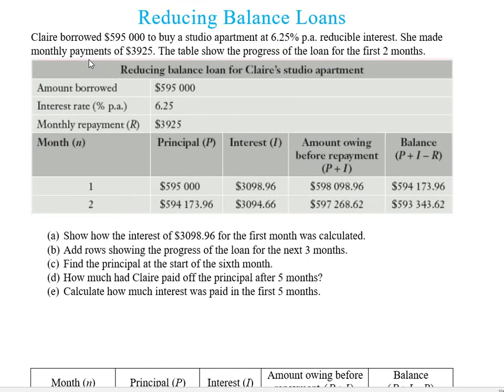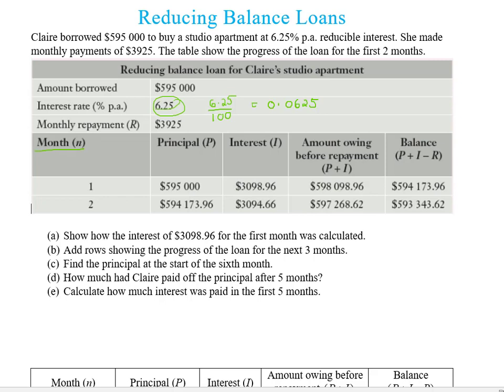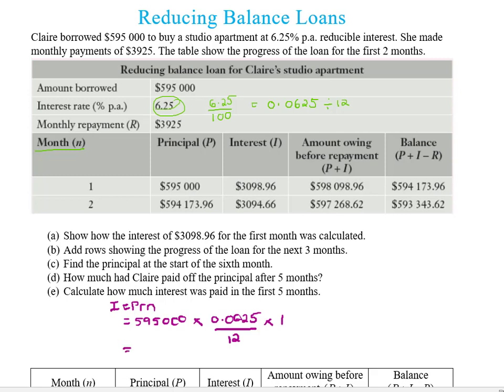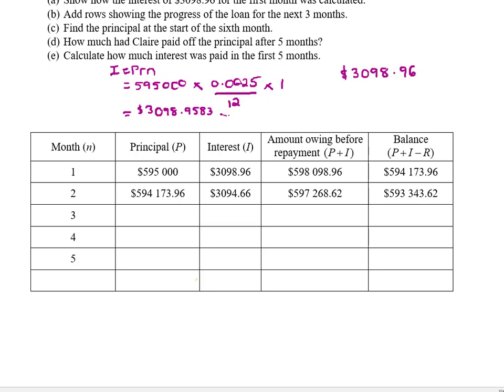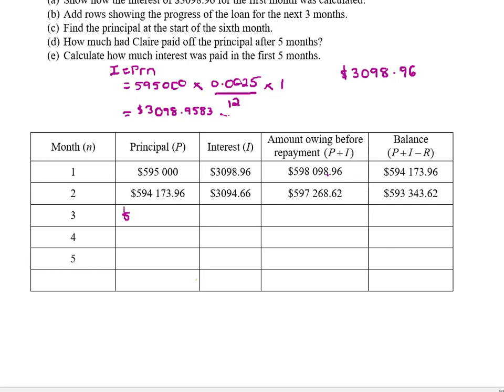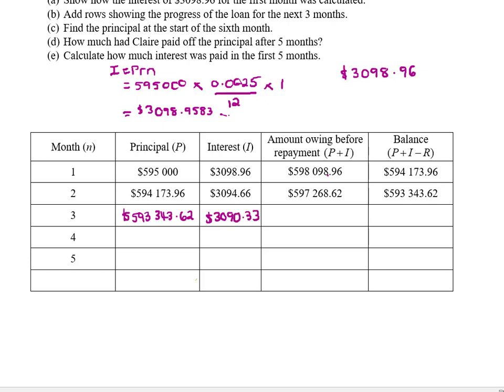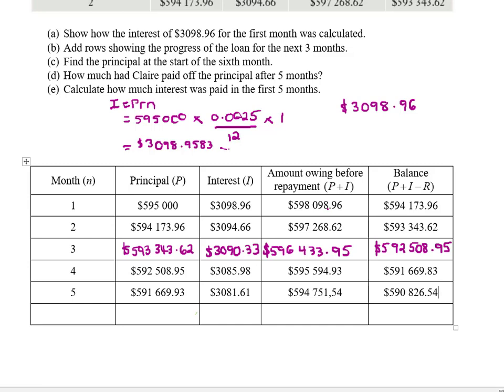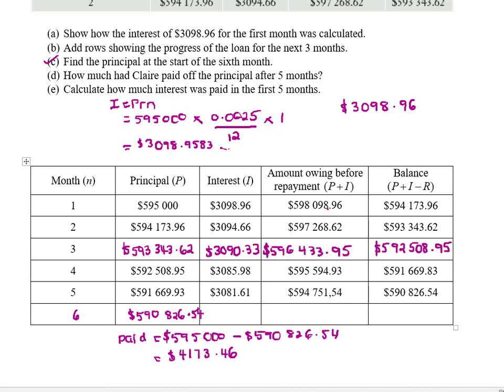Reducing Balance Loans